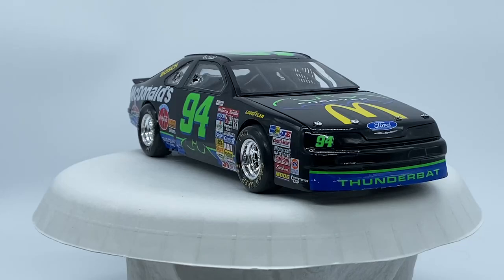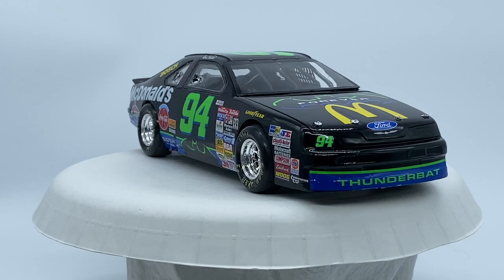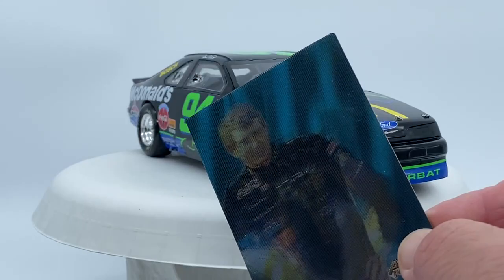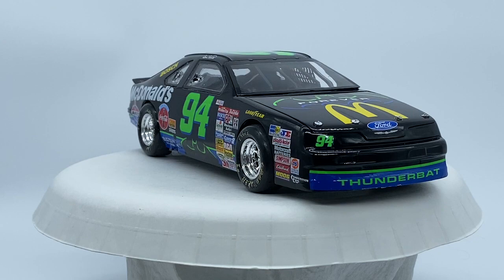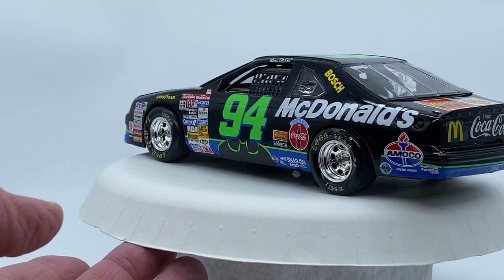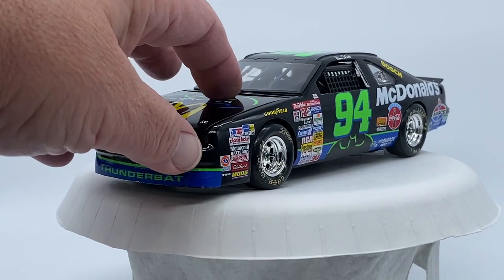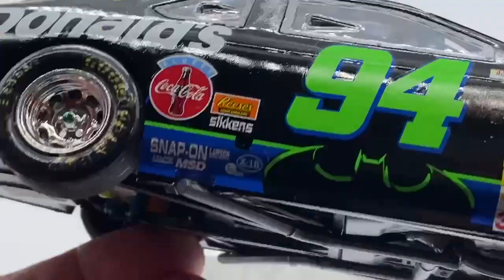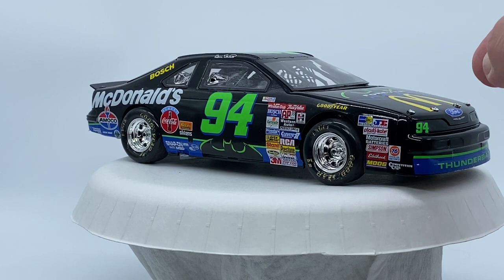NASCAR Group Build 2023 Final